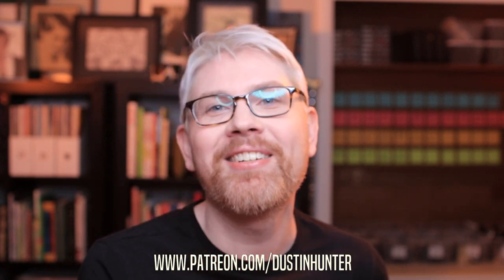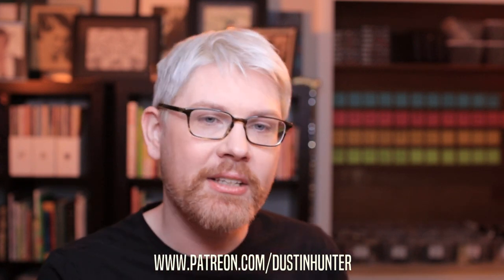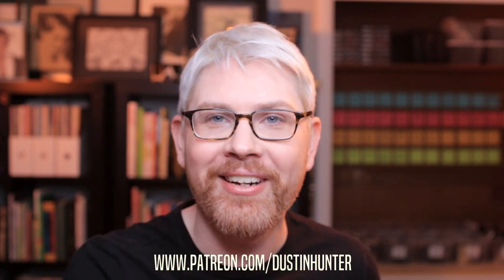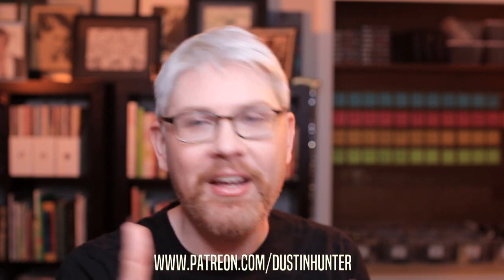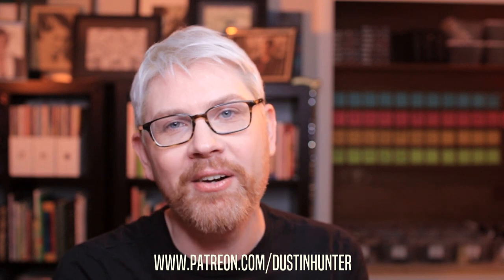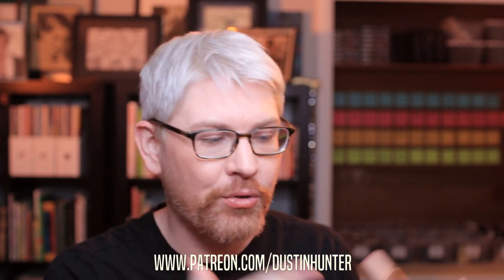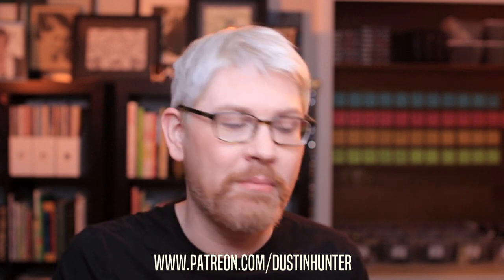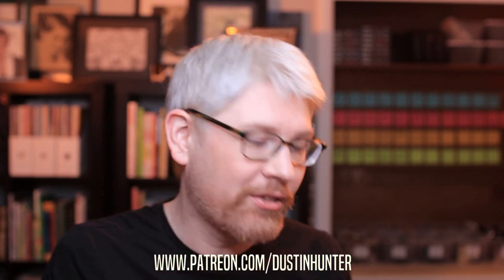GUIDE TO MAC CONCEALERS 2019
If you're interested, I also have several Guide to MAC... videos.

► I'm also a musician! (or search for Dustin Hunter on Amazon, CD Baby, Spotify, etc.)

All products have been purchased by me and all reviews and thoughts are my own. All music you hear in this video has been written, composed and performed by me. Links mentioned in older videos may no longer be valid. Check the upload date and if you have any questions, email a link to the video you're asking about along with your questions to . Thank you!